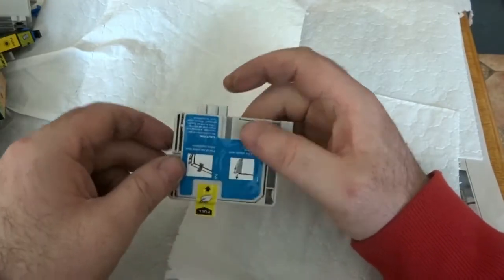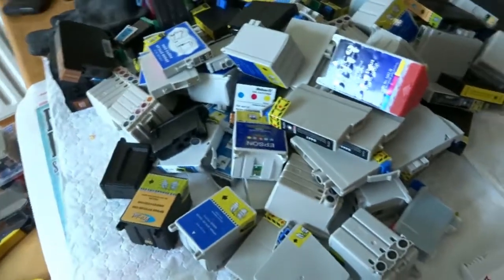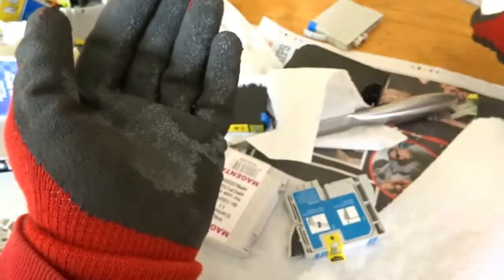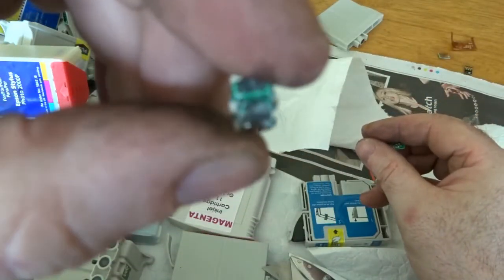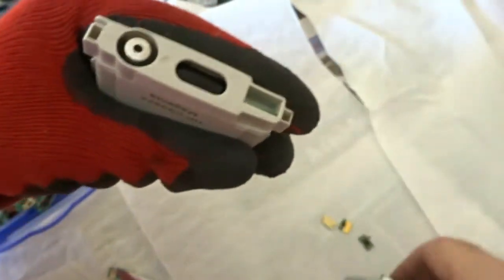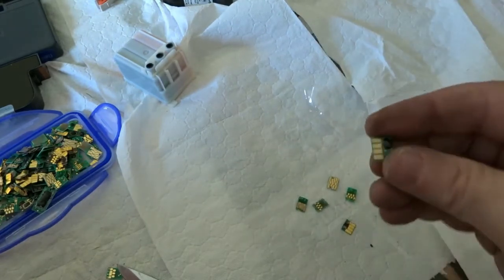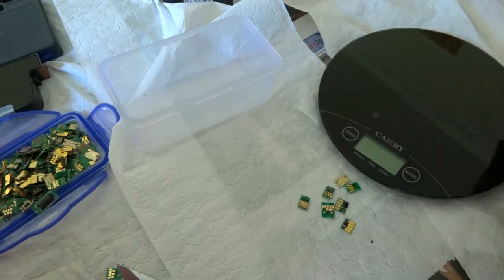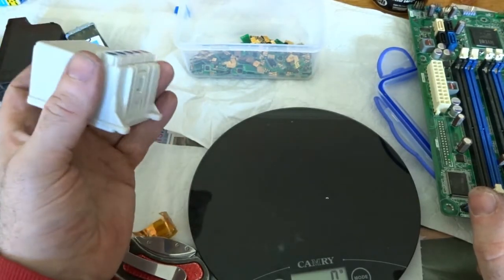Is Recycling Gold from Ink Cartridges REALLY Worth It?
Join me in this intriguing video as we explore the hidden potential of ink cartridges and how they can be a surprising source of gold! 🖨️💛 In this step-by-step guide, we'll unveil the process of recovering gold and precious metals from discarded ink cartridges, showcasing the valuable materials often overlooked in e-waste. 🌍✨

Please note that the methods discussed in this video involve chemicals and processes that can be hazardous if not handled properly. It’s essential to use appropriate safety gear and follow safety guidelines throughout the recovery process. ⚠️🧯

Dive deeper into the fascinating world of precious metal recovery with expert tips and engaging content right at your fingertips! 🔔💎